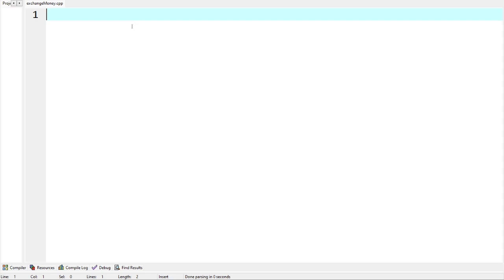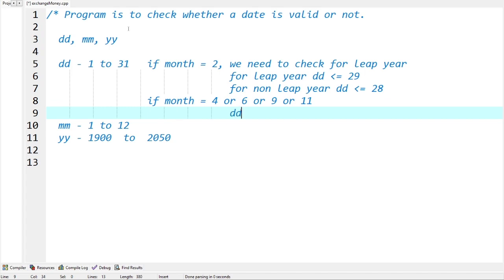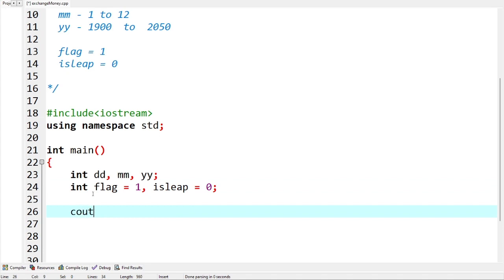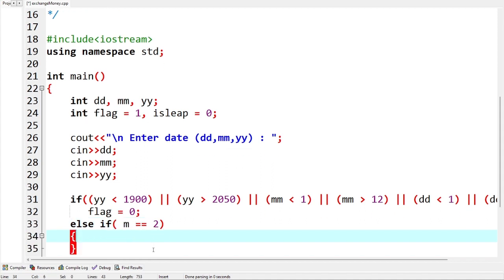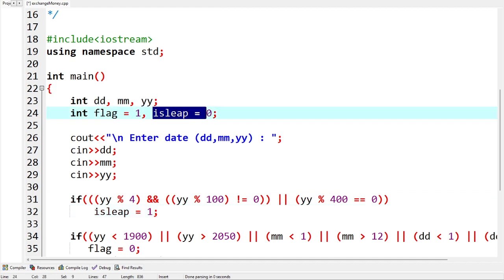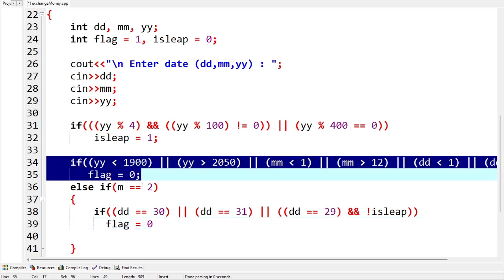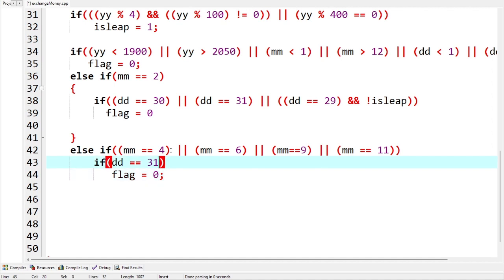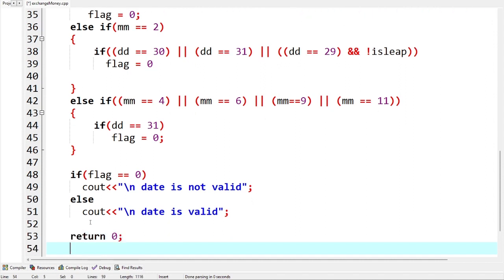C++ Program to check date validity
C++ program using if..else if condition structure